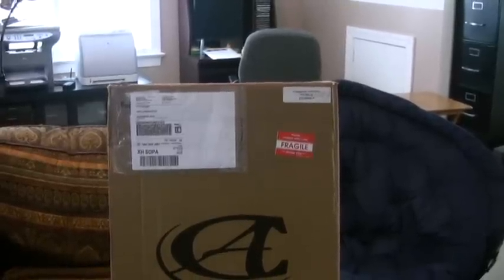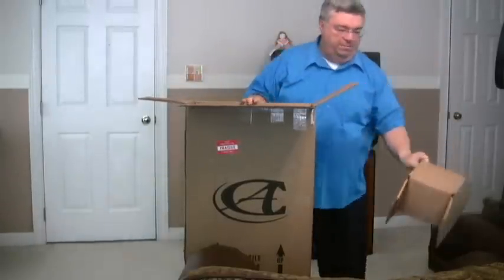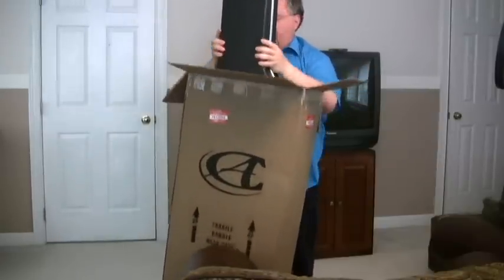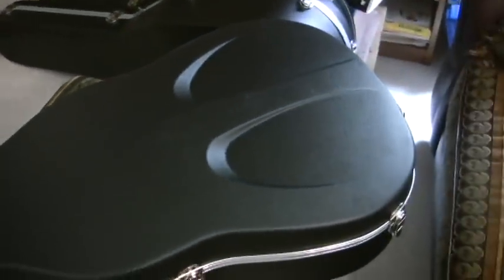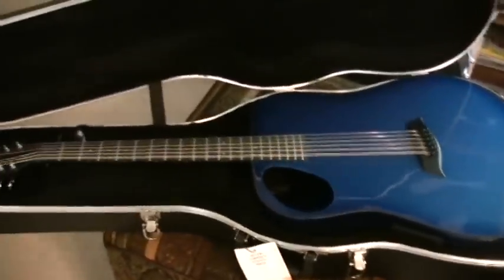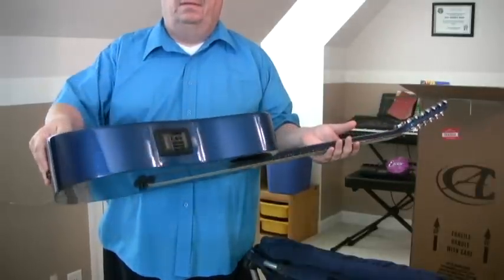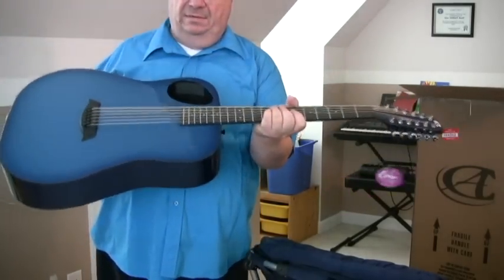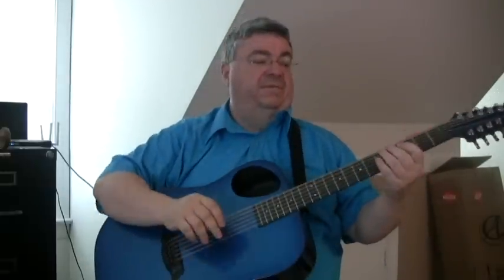Unboxing a Composite Acoustics 12-string Guitar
Make your own first impressions with this unboxing of a new Compsite Acoustics 12-string guitar. This guitar is very easy to play right out of the box.